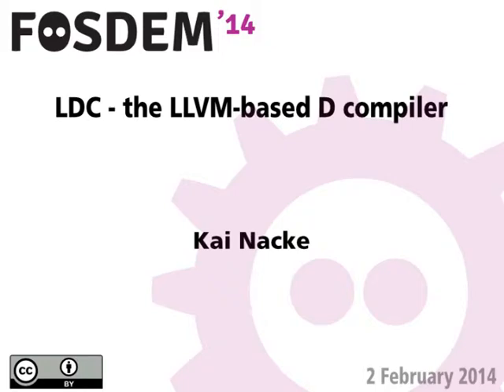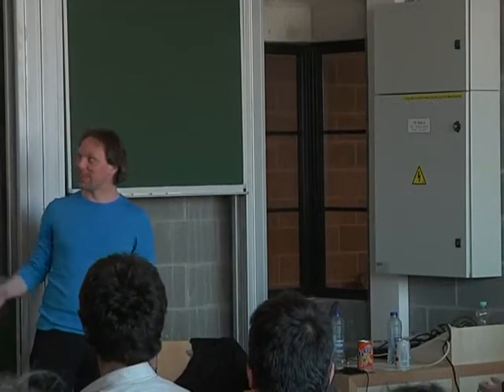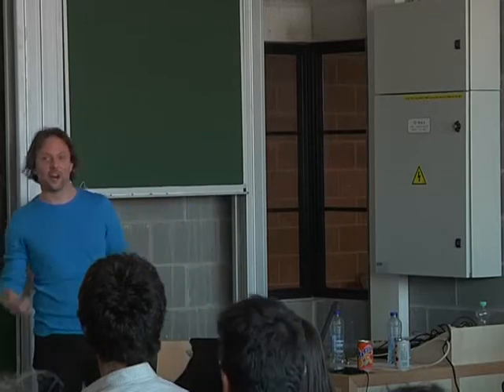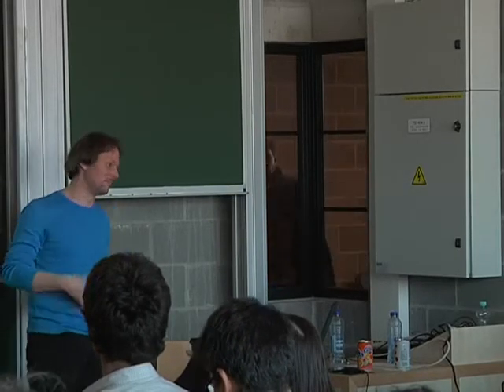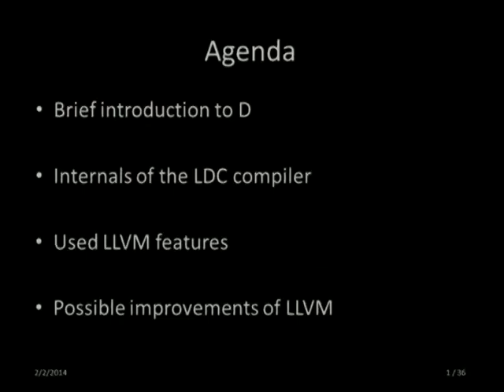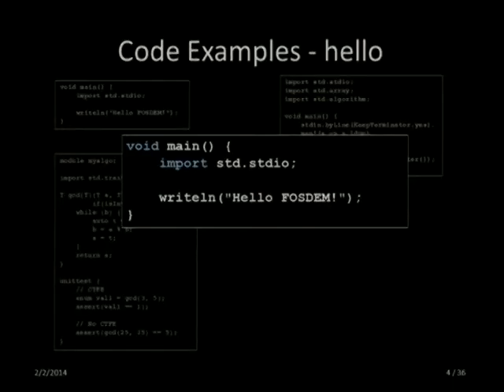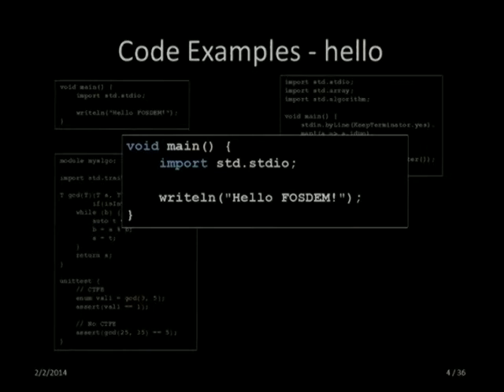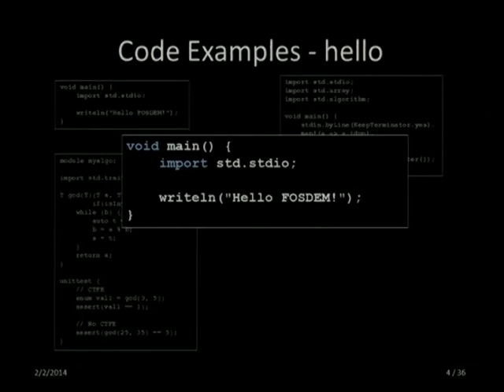FOSDEM 2014 - Ldc The Llvmbased D Compiler